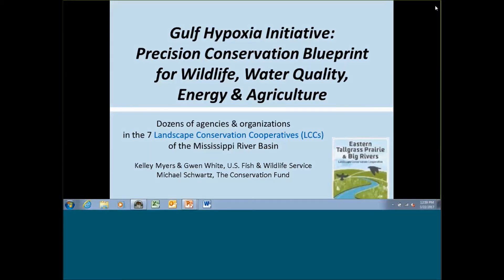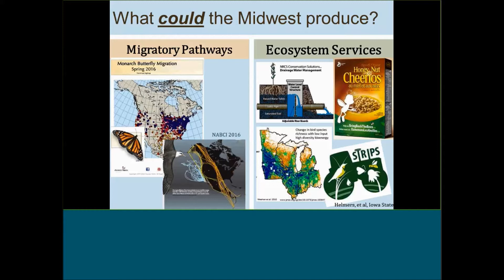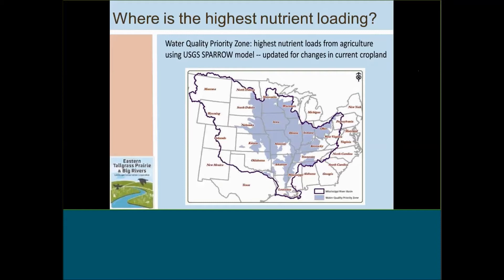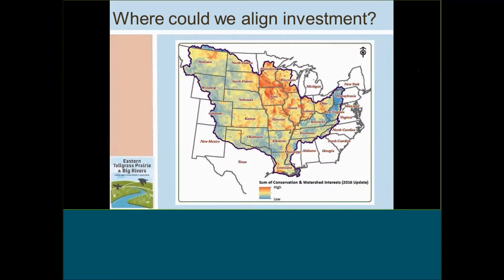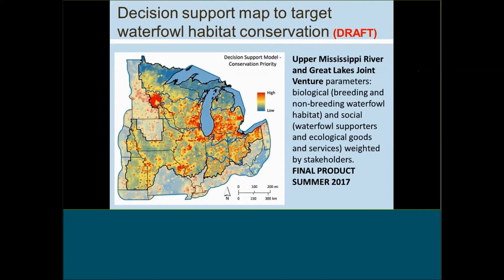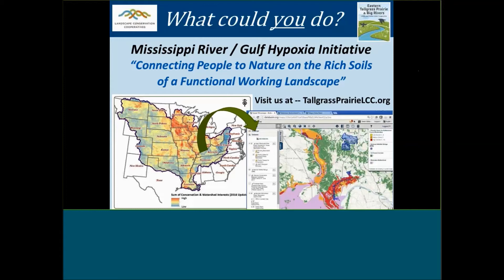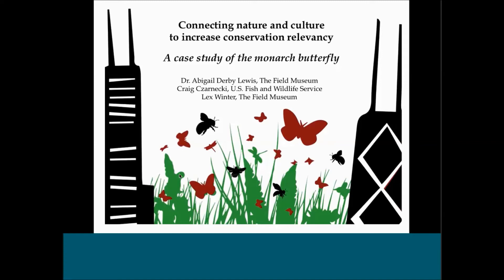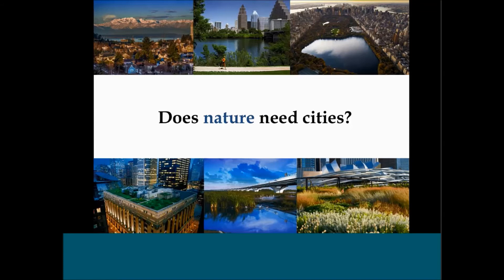Mississippi River Basin/Gulf Hypoxia Initiative & Urban Monarch Conservation Framework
Gwen White

Reducing nutrient loading from agricultural lands in the Mississippi Basin may significantly address hypoxia issues at multiple scales, from harmful algal blooms in local waters to the recovering resources of the Gulf of Mexico. The Precision Conservation Blueprint v1.5 has been updated with new data layers to indicate where investing program dollars in conservation practices at the field scale can contribute to basin-wide benefits for wildlife, water quality, energy and agriculture.

Abigail Derby-Lewis & Alexis Winter

Learn about the effort underway to develop the very first urban conservation design for monarchs along the central flyway. During this presentation the Urban Monarch Conservation Framework that identifies strategies and design elements for habitat creation and community outreach and the development of city-based landscape conservation design to guide actions for the monarch butterfly in four cities that provide benefits both socially and ecologically will be discussed.